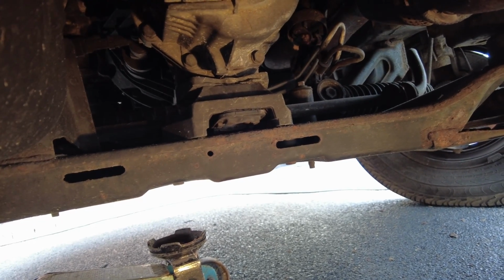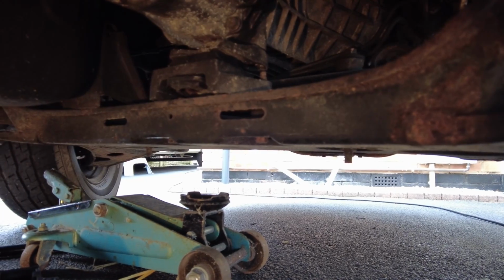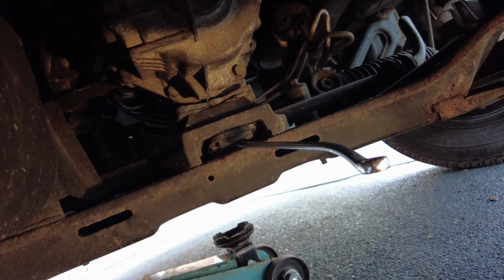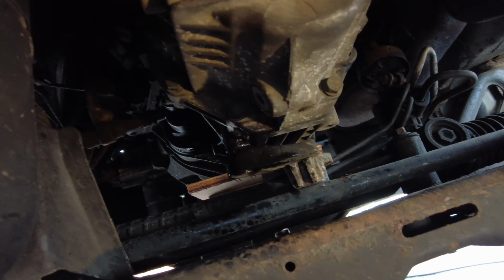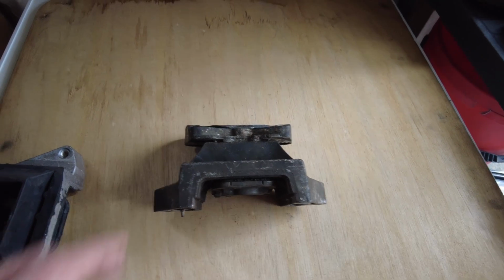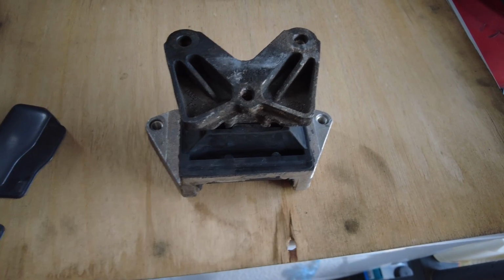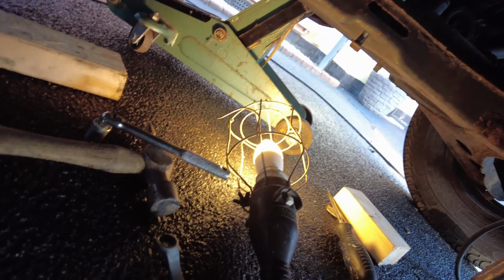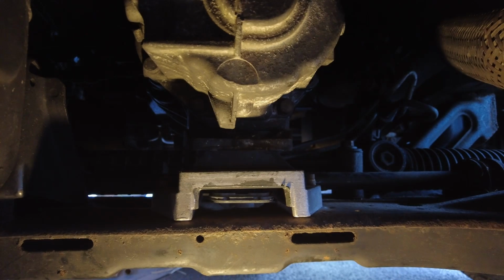Ford Transit MK7 RWD Gearbox Mount Replacement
In this video, I change the gearbox mount on a 2009 Ford Transit MK7.